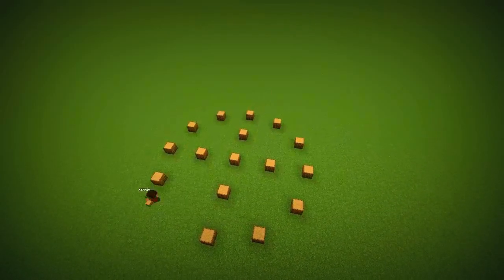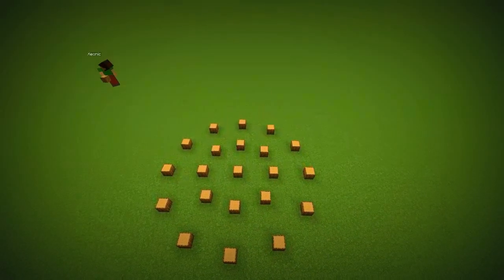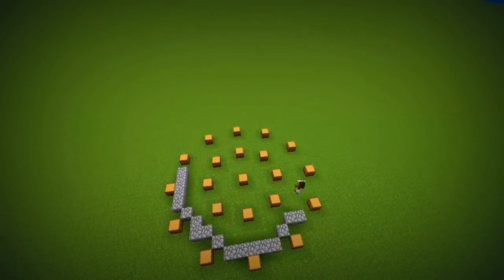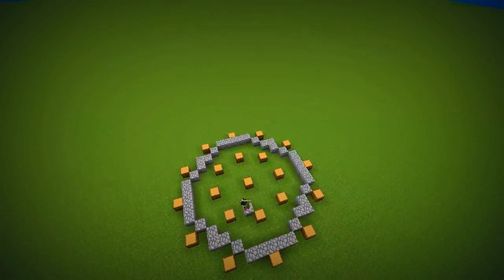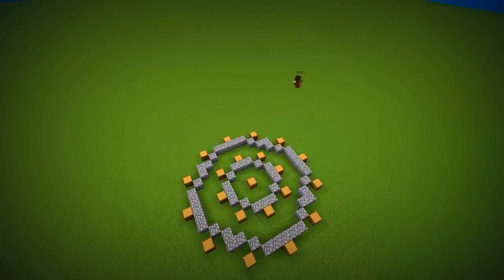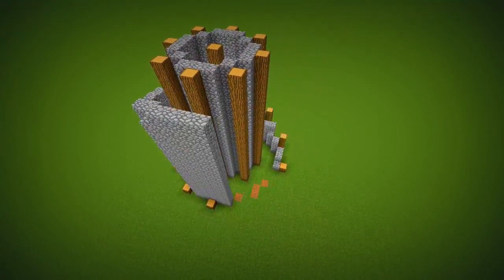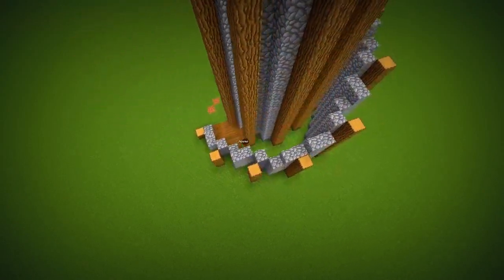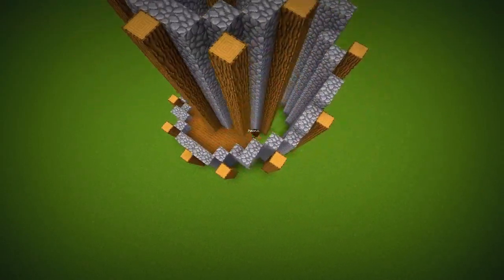Minecraft Building Tutorial : How to build a Medieval Lighthouse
Medieval Lighthouse Tutorial

Texture Pack:  Faithfull 32x32